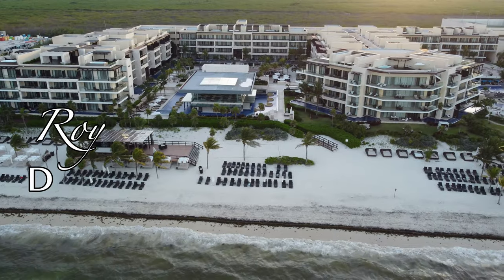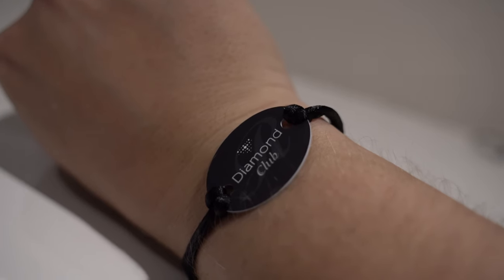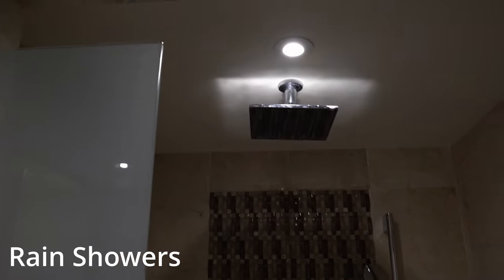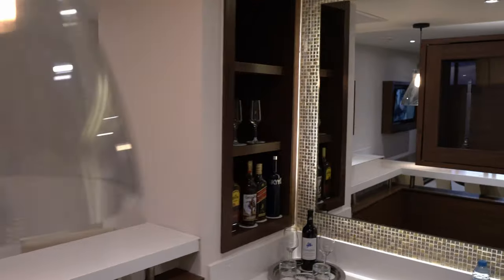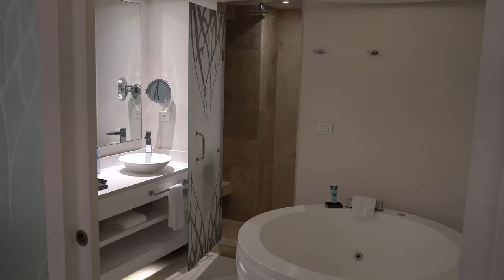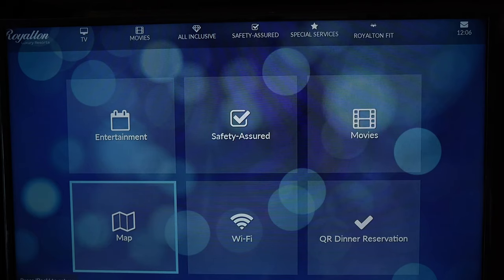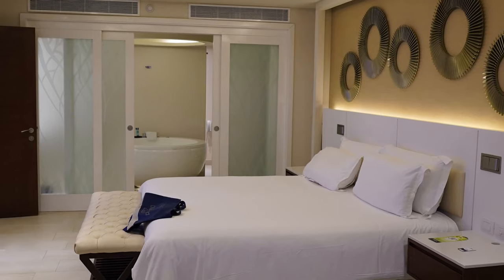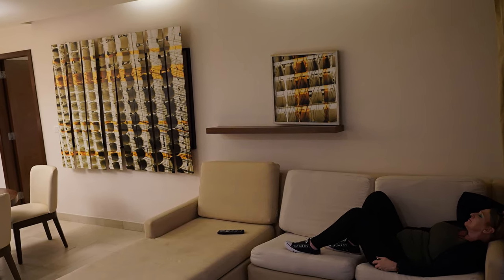Royalton Riviera Diamond Club One Bedroom Luxury Suite Mangrove View Room 5402 Walkthrough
A quick walkthrough of the Royalton Riviera Diamond Club One Bedroom Presidential Luxury Suite Mangrove View Room 5402.

This is a spacious and luxurious room at the Royalton Riviera in Cancun. It includes butler service, nightly turn downs, 4 complementary bottles of alcohol and 2 fully stocked mini bars. The Royalton is all inclusive and this suite is one of the best suites you can book at this resort. Perfect for couples and small families who are looking for a relaxed atmosphere and a spacious room.

We use Southwest Vacations to book most of our travel.